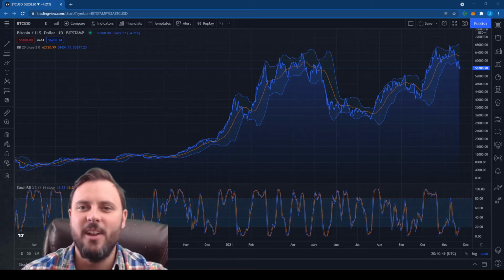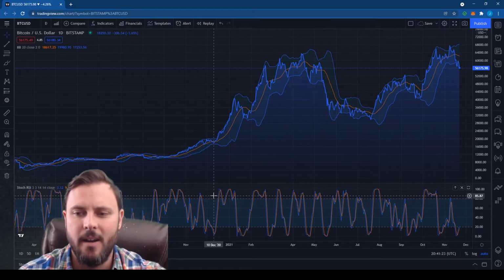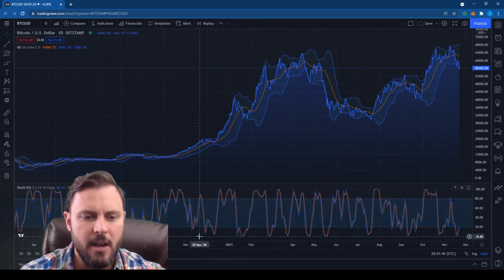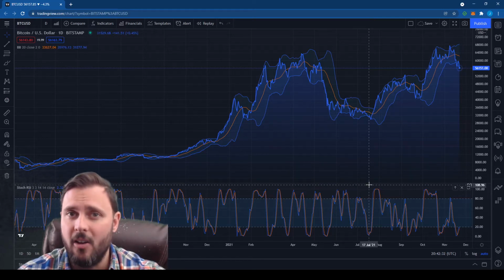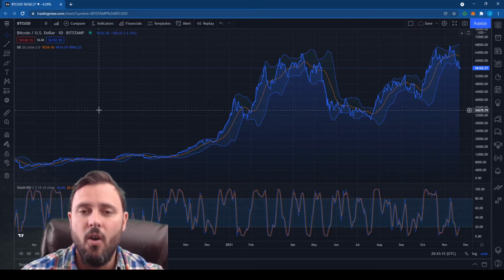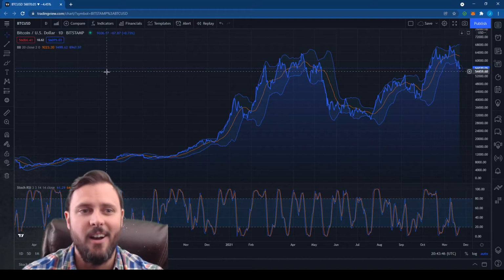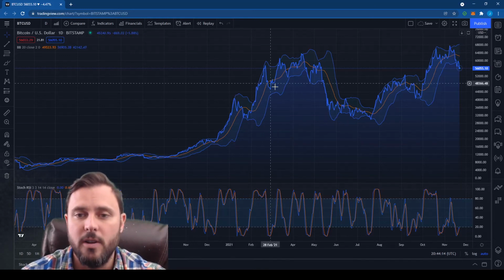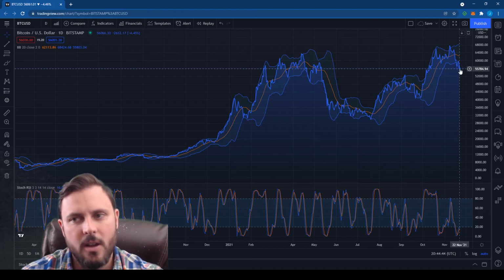Bitcoin Chart Analysis - Is Now The Best Time To Buy Bitcoin?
Join me as we take a look at the live Bitcoin price movement.  Using the stochastic RSI & Bollinger Bands we can predict the future price movement of Bitcoin.  Do you agree that it's oversold and ready for ignition & take off?  Are you buying Bitcoin right now?  What percentage of your crypto portfolio is Bitcoin?